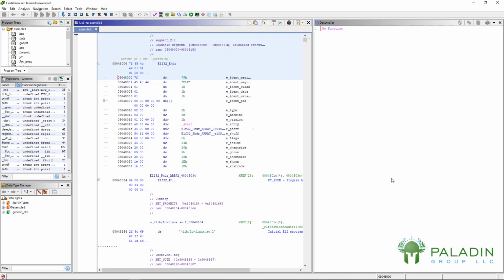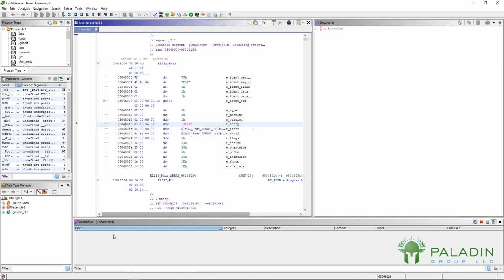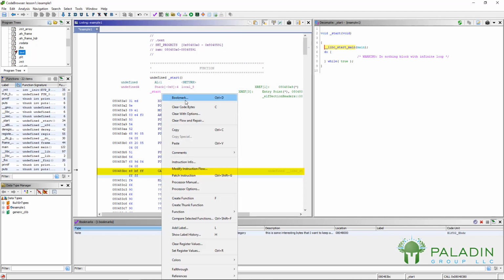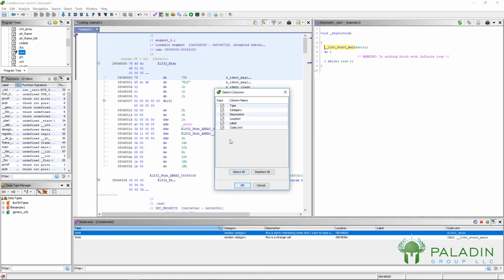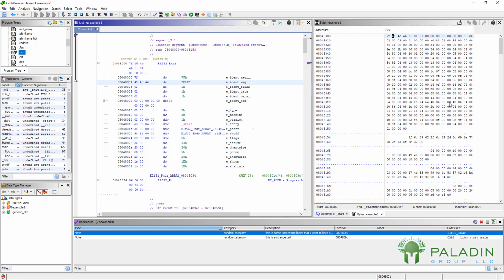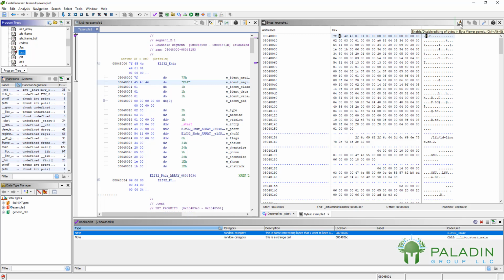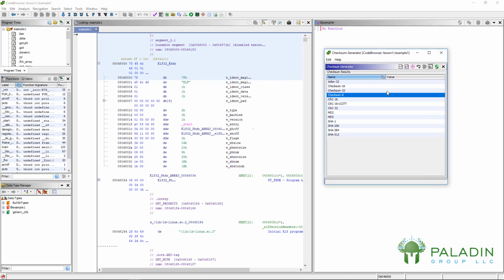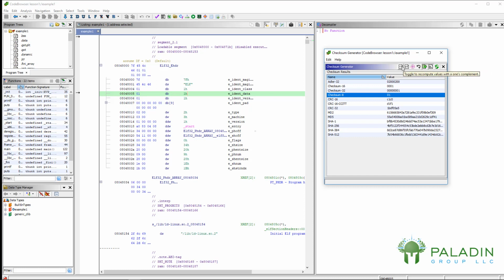Intro to Reverse Engineering with GHIDRA - Lesson 3: Intro to the Window Tools Part 1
In this lesson I will introduce you to the first 3 of the dock-able tools (windows) available in GHIDRA Specifically
* The Bookmarks Windows
* The Bytes Window
* The Checksum Generator Window